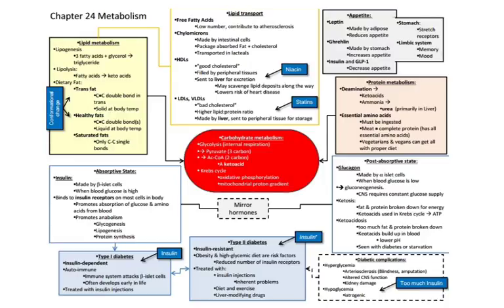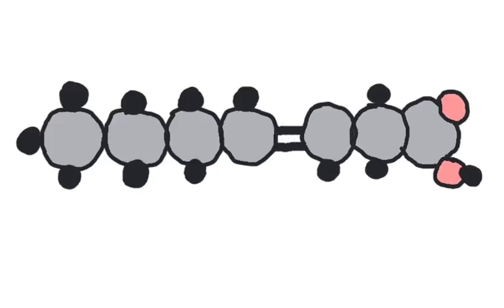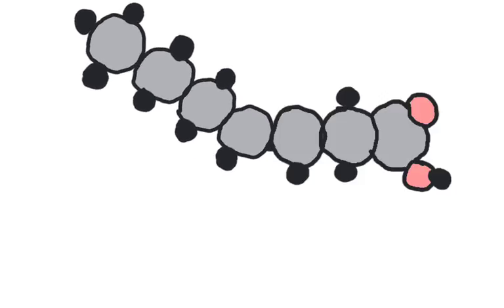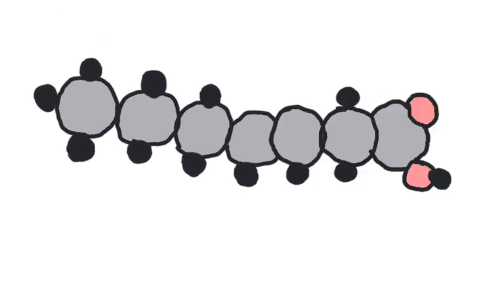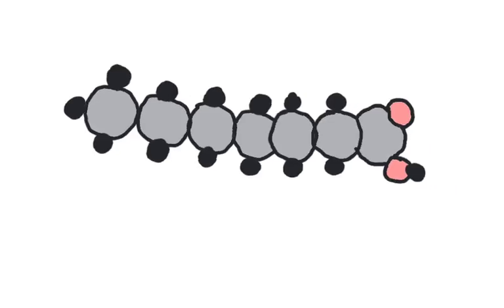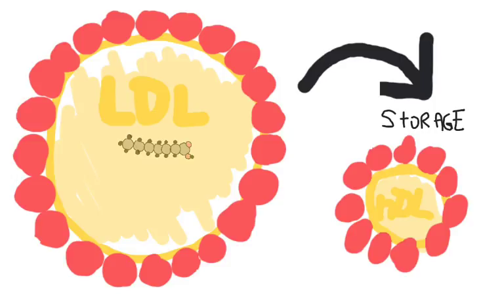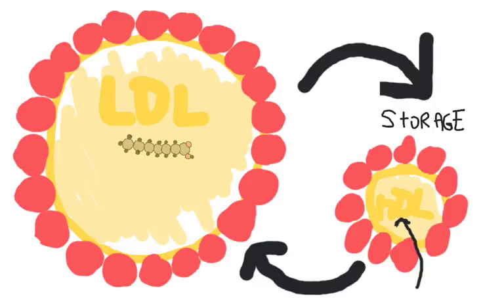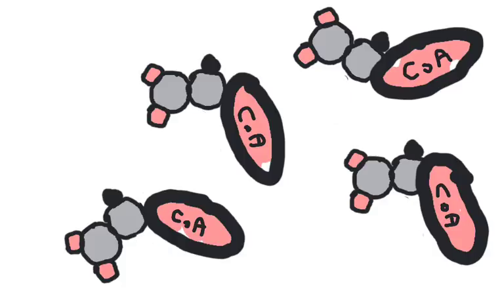ch24 concept review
chapter 24: metabolism